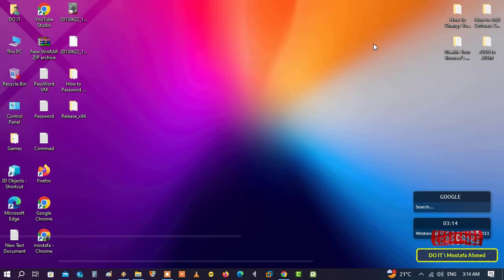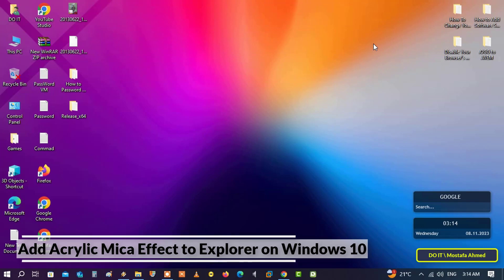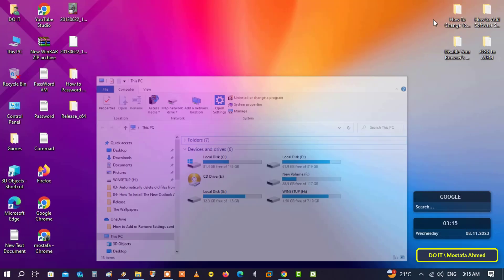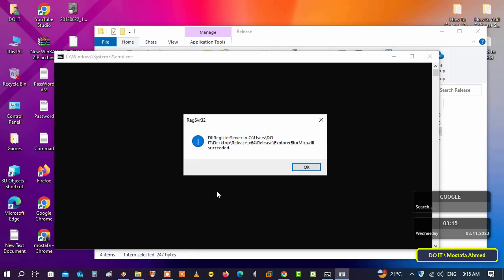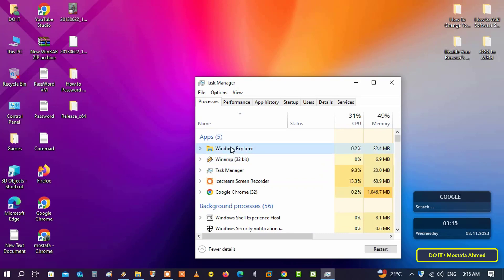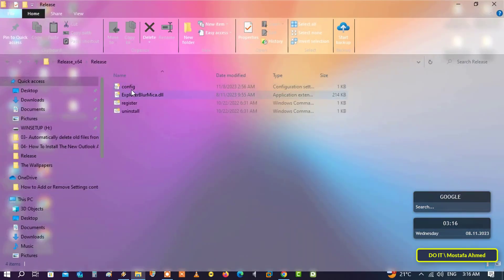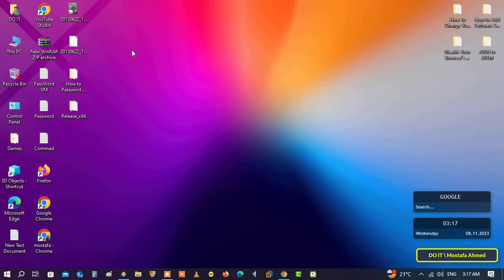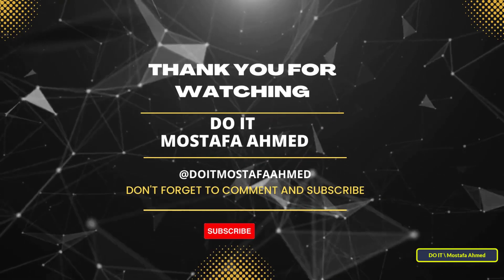How to Add Acrylic Mica Effect to Explorer on Windows 10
In this video, I explain how to add an acrylic mica effect to Explorer on the Windows 10 operating system, using a simple tool called ExplorerBlurMica, which also works on the Windows 11 operating system as well to improve it. You can easily turn it off later if you want too. The acrylic effect adds a translucent, frosted glass-like layer to the File Explorer
The steps are simple and all you have to do is download ExplorerBlurMica and then extract the contents. There is a Register.cmd file inside and you just need to execute this script. Right click on it and run it as administrator. Next, open Task Manager, find and restart Process Explorer. Just right click on it and you will see the Restart option. After doing this, you have completed all the steps required to make your Explorer background blurry or acrylic. You can also remove this feature by right-clicking on the uninstall file and running it as administrator. This feature will be canceled immediately. Watch the video and I am waiting for any questions in the comments.
How to Get Acrylic and Mica Effects on Windows 10, ExplorerBlurMica App,
How to Get Mica Effects on Windows 10,
How to Add Blur Effect on Windows 10,
How to Enable Acrylic and Mica Effects on Windows 10,
How to Get Transparent Acrylic Effect to File Explorer on Windows 10,
Enable Acrylic and Mica Effects on Windows,
how to get transparent right click menu,
How to make windows file explorer transparent,
how to make windows file explorer transparent on Windows 10,
Add Blur Effect on File Explorer on Windows 10 ,
Enable Blur Effect on Windows 10,  download and install ExplorerBlurMica
How to Add Stunning Acrylic Effects in Windows 11 using  ExplorerBlurMica Tool,
How to Download ExplorerBlurMica For windows 10,
How to Install ExplorerBlurMica on Windows 10, transparent explorer windows 10,
How to Blur Your Windows Explorer, windows 10 acrylic effect,
transparent file explorer windows 10, full glass transparent windows 10,
How to Enable the Transparent Effect on windows file explorer,
How to Get an acrylic and mica effect in Windows 10 Explorer,
How to remove the mica effect from Windows 10,